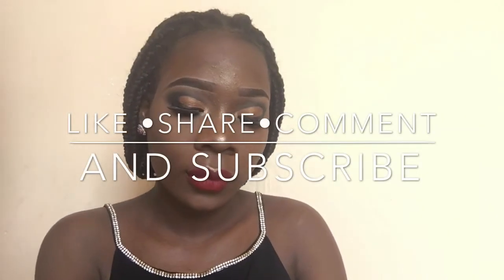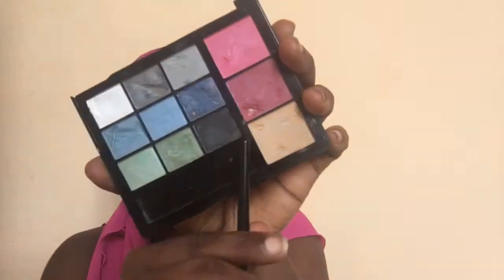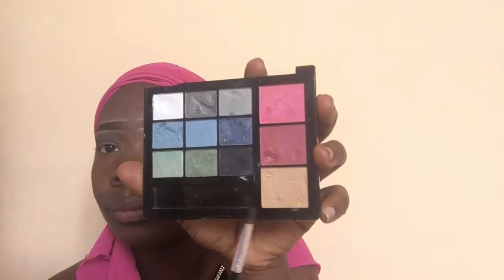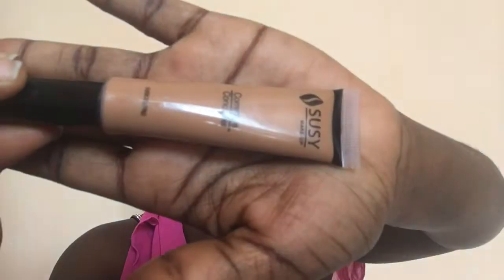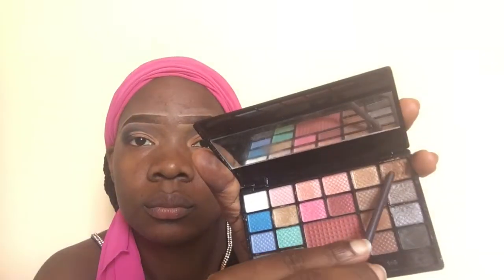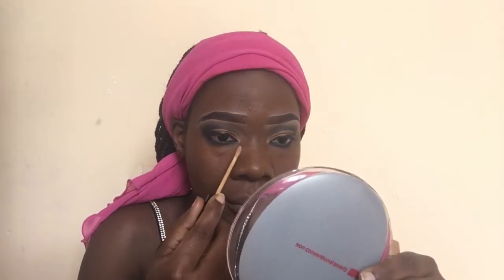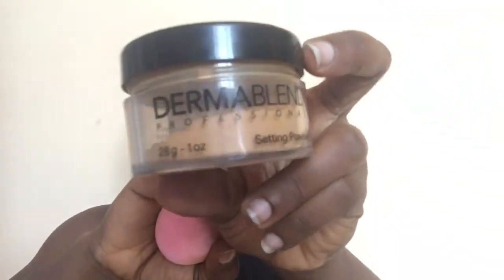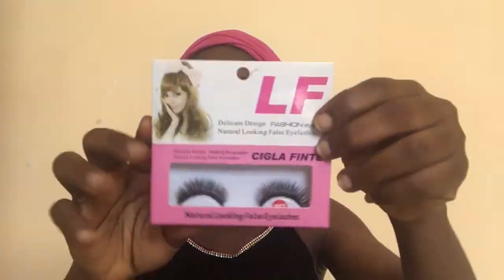Make-up Transformation 💋💋💋🌹🌹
Hello beautiful people... what is up!!!
In today’s video, I’m gonna show you how I did this look 😍😍😍😍
P.S I’m not a professional makeup artist or a guru, I’m not perfect. I’m just doing my thing my own way because l love makeup.

*About Mosquays Creative Art Studio ⬇️⬇️⬇️

*Mosquays Creative Arts Studio* delivers a  mix of state of the art picture drawings that keeps our customers in awe  and provide painting inspiration for our clients. We engage in digital and traditional artistery, web designing, graphic designing, illustrations and more. We bring the very best creative work to our audience and offer the insight that enables them to keep up to date with the  latest trends and developments in global design market and to create our best work for our clients.

Xoxo 😘😘😘